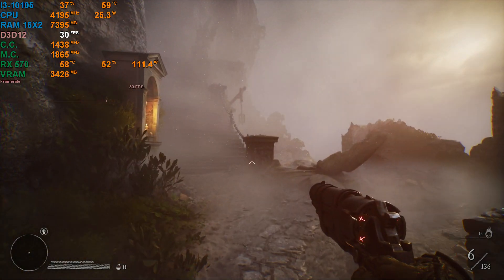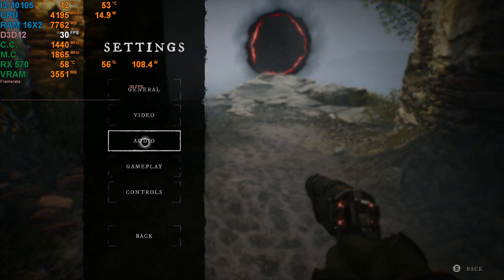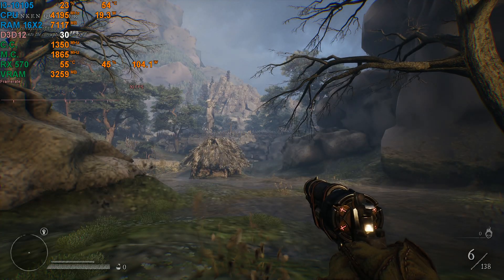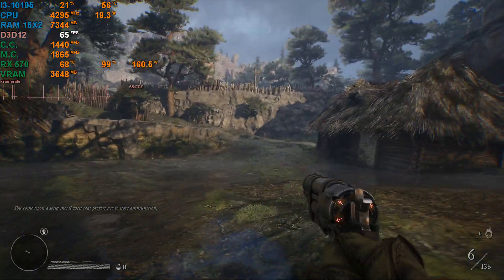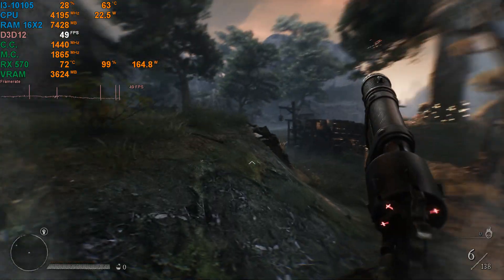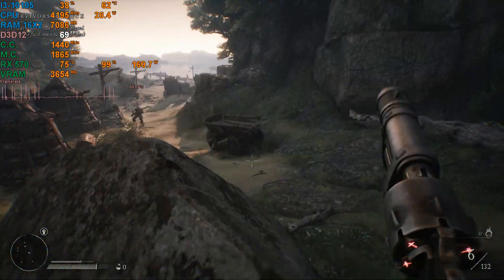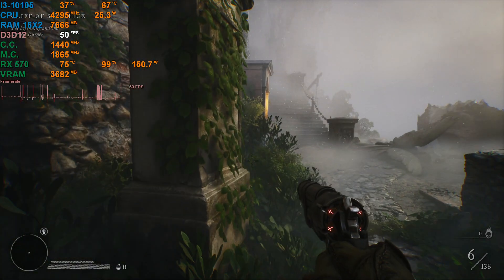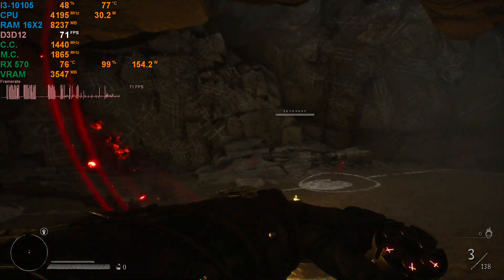Witchfire RX 570(I3-10105) Benchmark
I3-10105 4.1GHZ Dual Channel Ram 2x8=16GB
AMD RX570 (4gb)